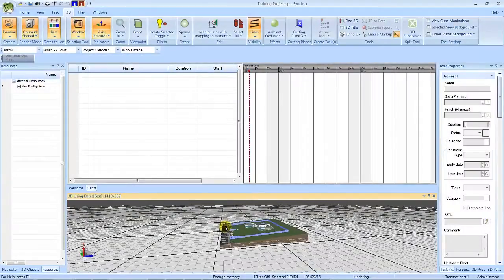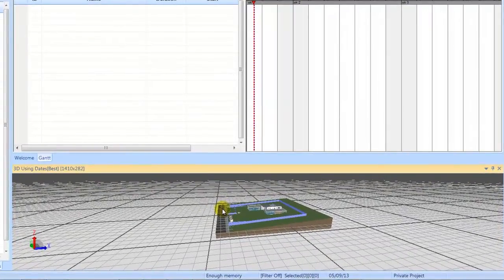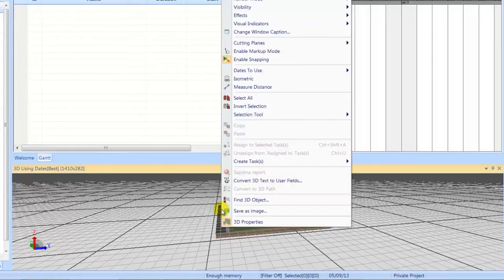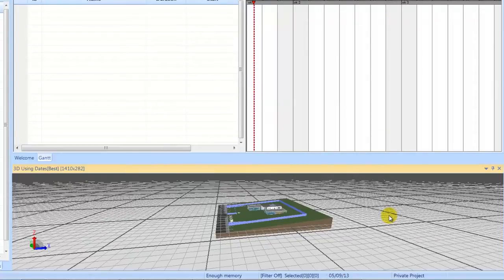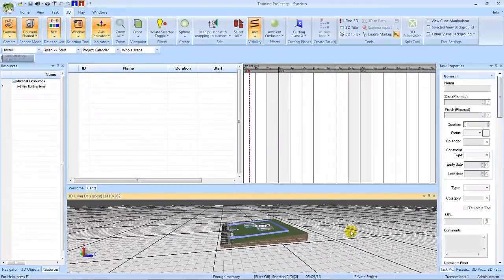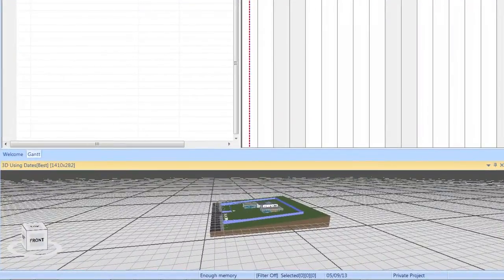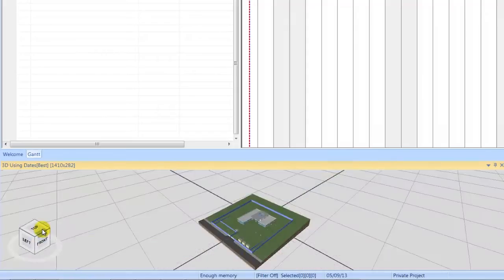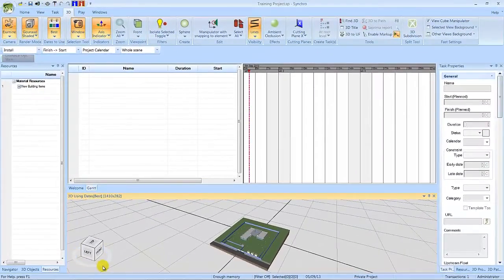5.2 - Synchro Training: Viewcube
In this video you will learn how to use the view cube to navigate in the 3D window.